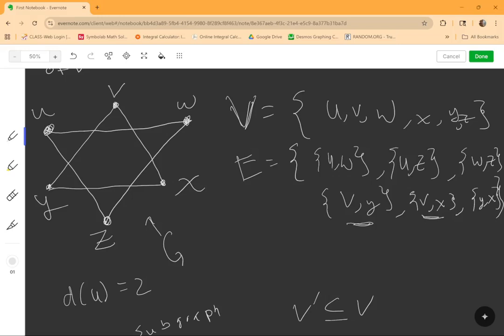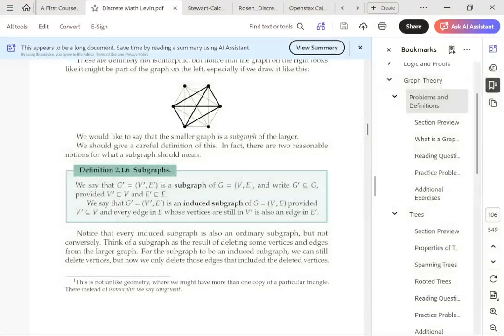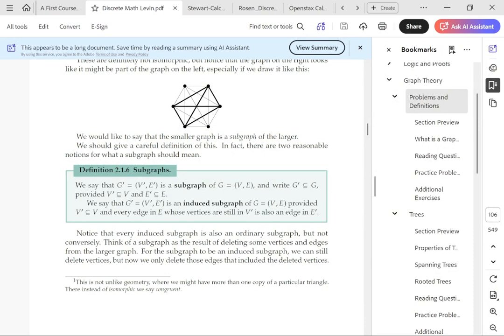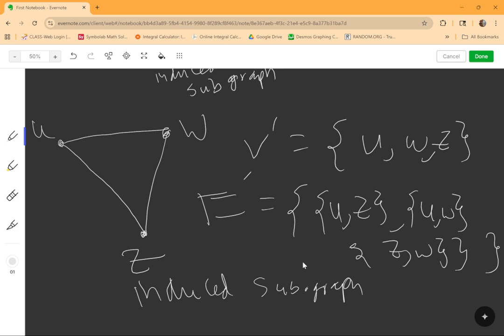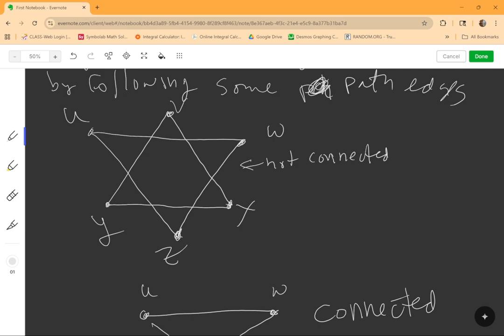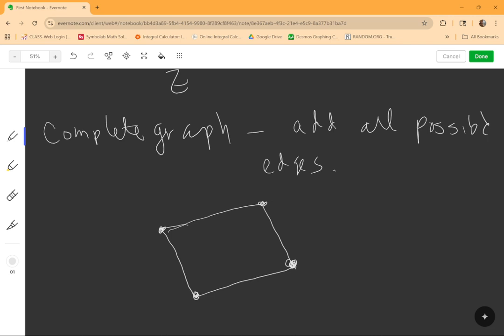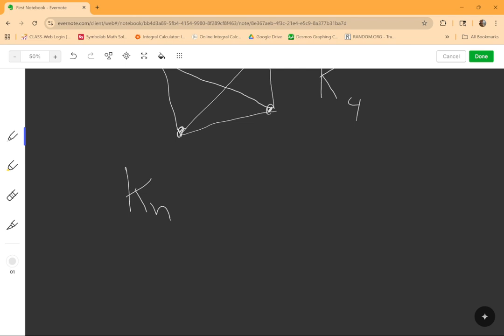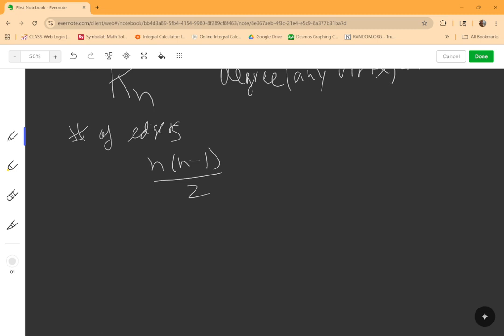MTH 8 Types of Graphs Terminology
This video goes over terminology of different types of graphs